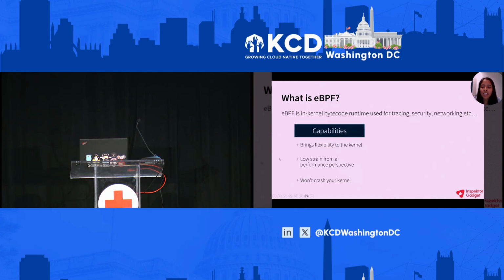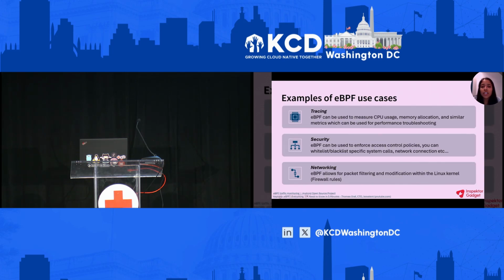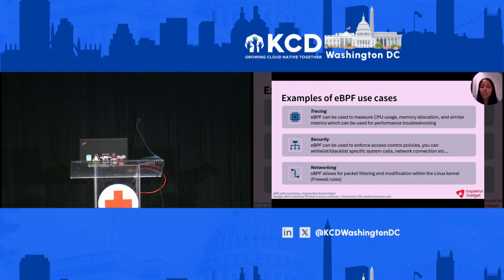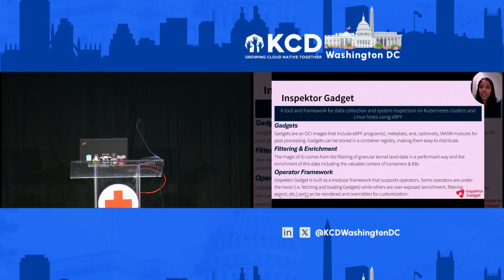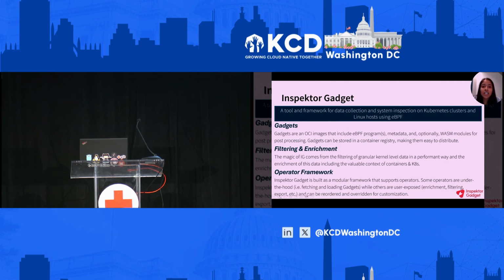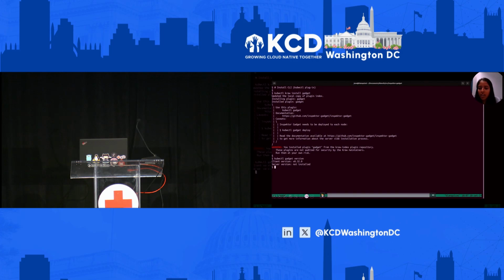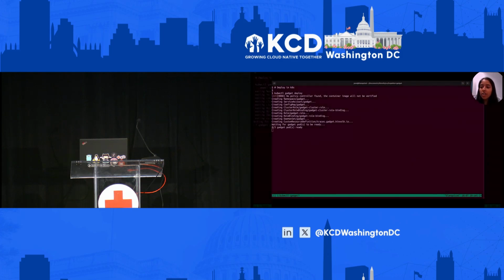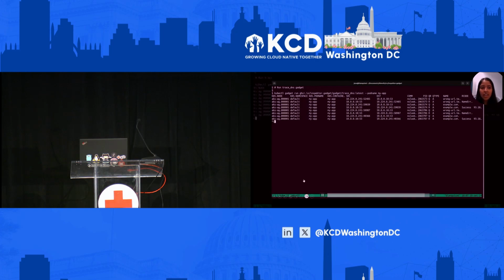Introduction to eBPF & Inspektor Gadget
Maya Singh
Cloud Native Computing Foundation Kubernetes Community Day DC
American Red Cross
Washington, DC